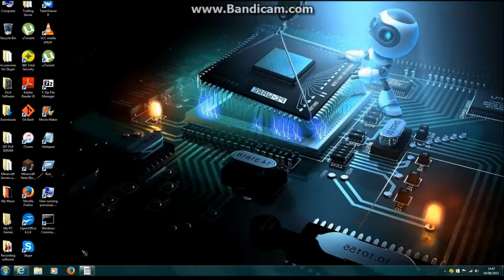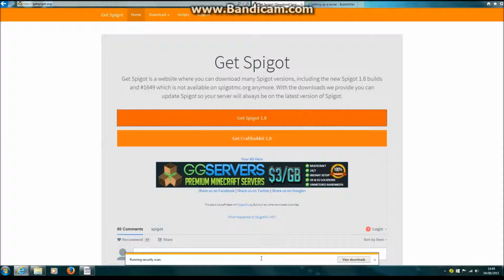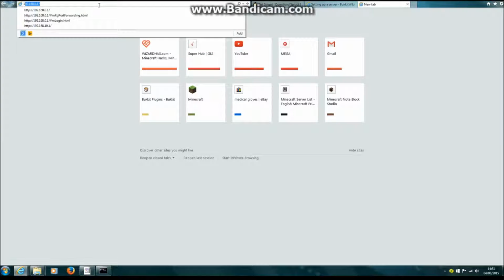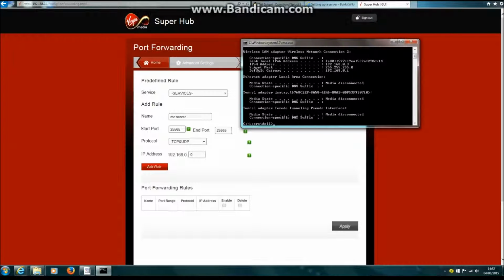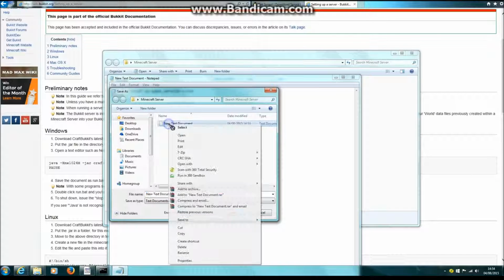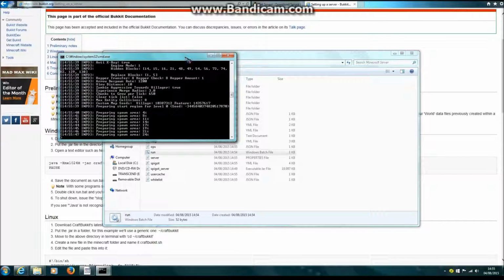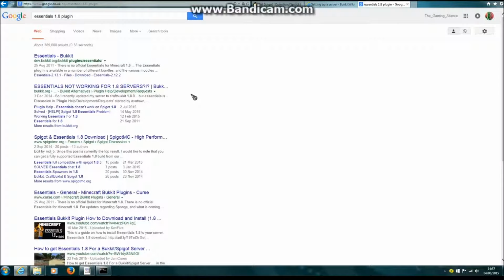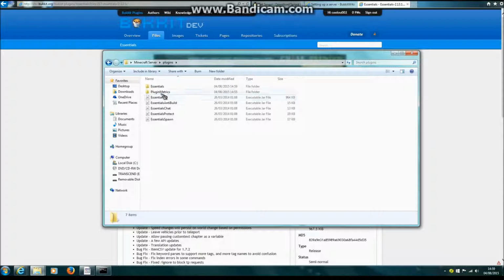Tutorial on how to make a spigot server with plugins (Essentials)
Hello fellow youtubers! This is a tutorial on how to make a spigot server. Enjoy the vid!